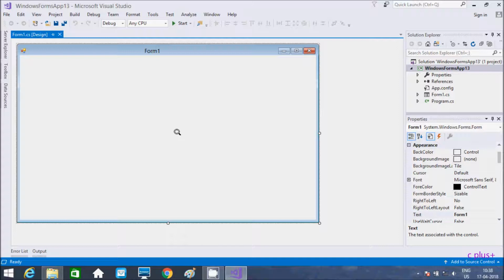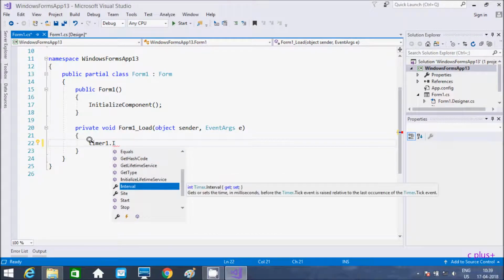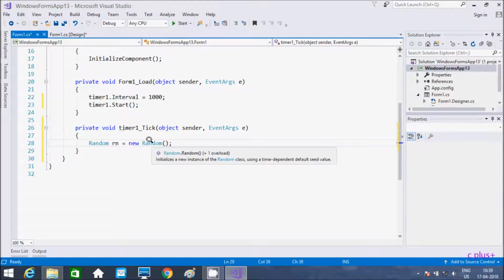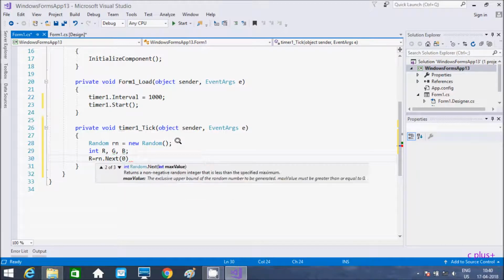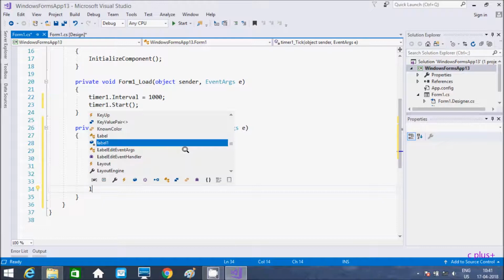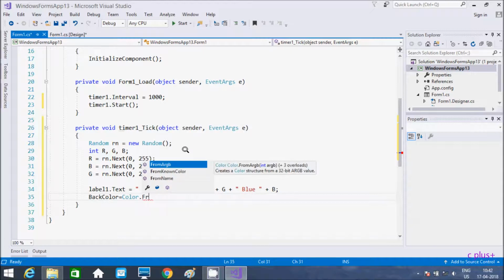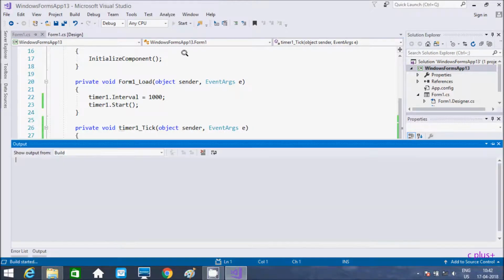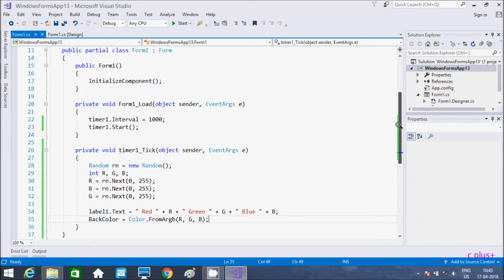how to change Form background color randomly in c#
c# - Get Random Color
c# - Generate Random Color of Form in Windows Application